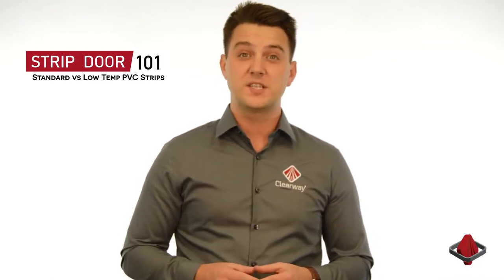Strip Door 101 - Standard vs Low Temp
This video will help you understand when to use Standard PVC material and Low Temp PVC material.